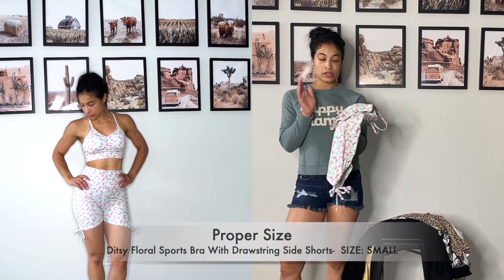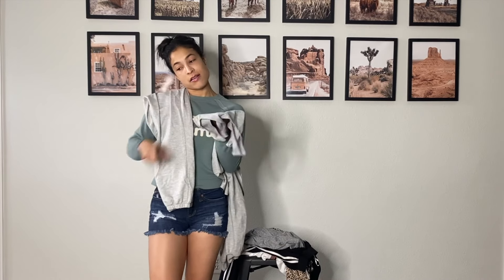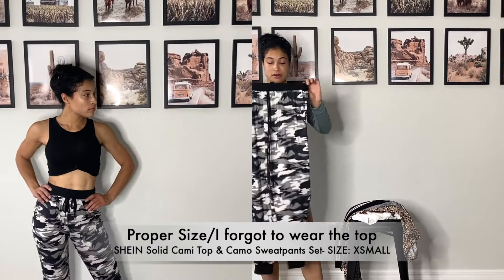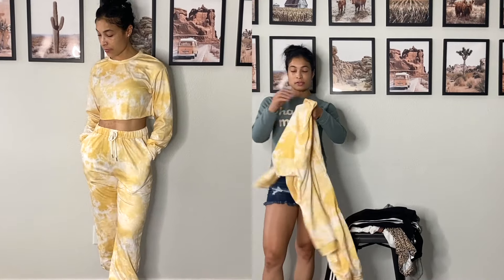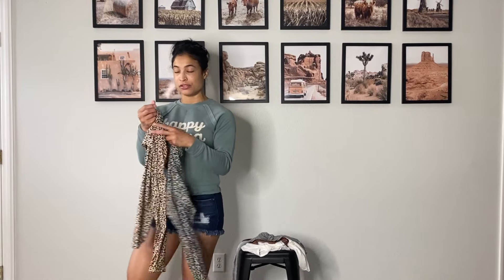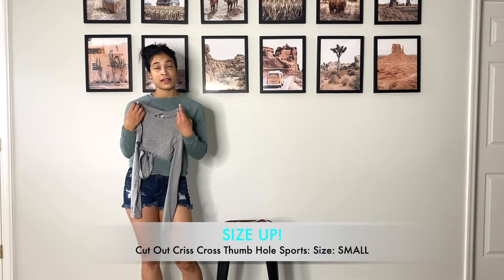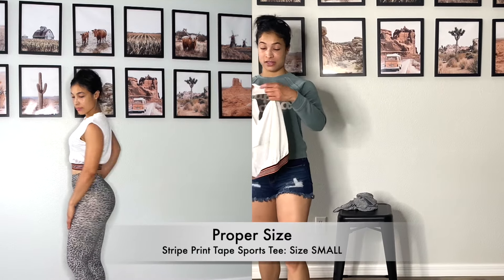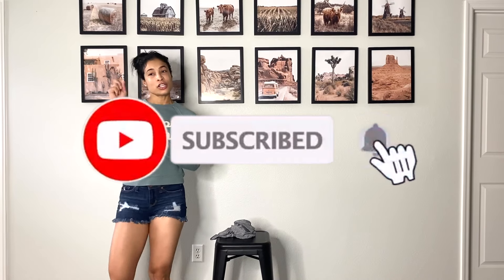SHEIN #2 TRY-ON HAUL/REVIEW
Hey all!  I'm here with another SHEIN clothing review/try-on #2. I like purchasing items that are great quality and affordable. If you are like me then check this video with all the links of the clothing below.